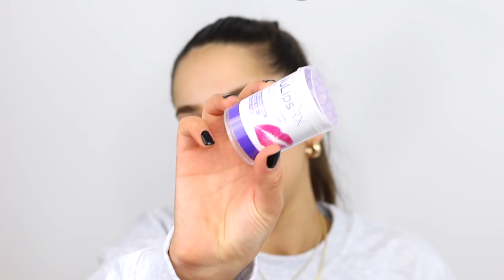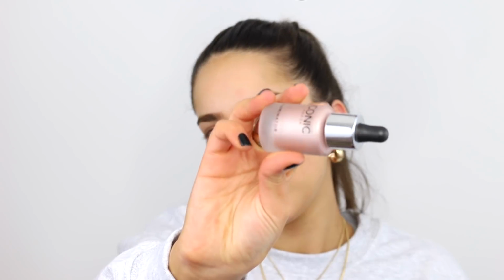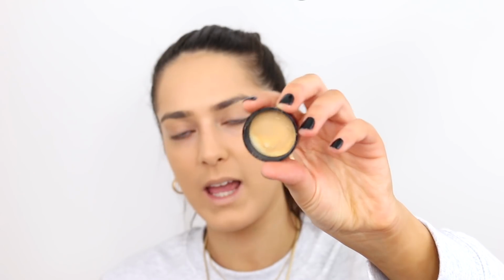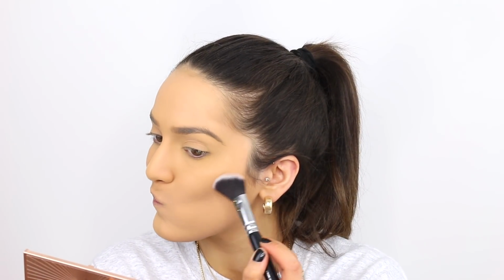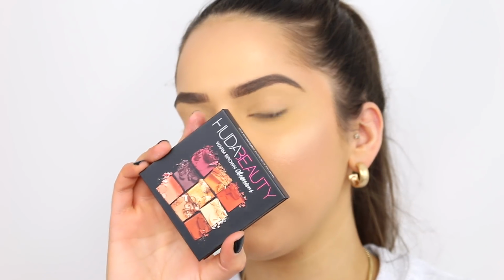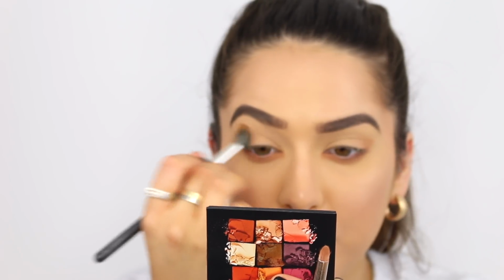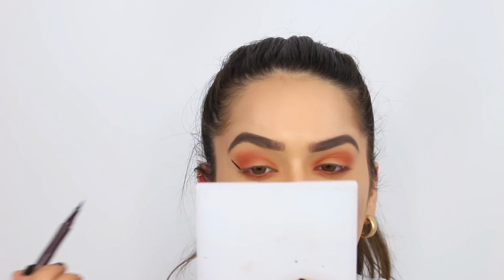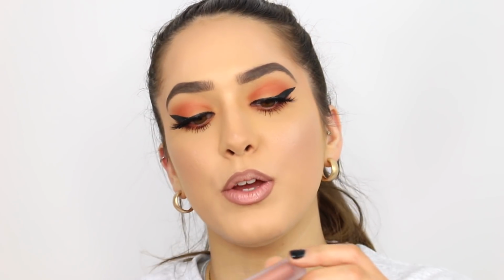WARM TONED EYE & LINER NIGHT OUT GRWM FT. LOTS OF NEW MAKEUP!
Hello everyone hope you're all well! Here is a GRWM featuring new items from Huda beauty, Jouer, Charlotte Tilbury, The ordinary etc that I've been loving recently! Let me know if you'd like to see more GRWM's! I'm no expert but I had fun filming :)

TO BOOK IN WITH FI.CLINIC SEE BELOW
*we're based in Euston central London

FREE WORLDWIDE SHIPPING ON ORDERS OVER £40

@ CULT BEAUTY

Earrings: Zara
Necklaces: Vanessa Mooney

ITEMS SHOWN